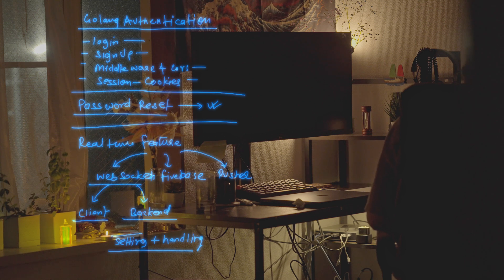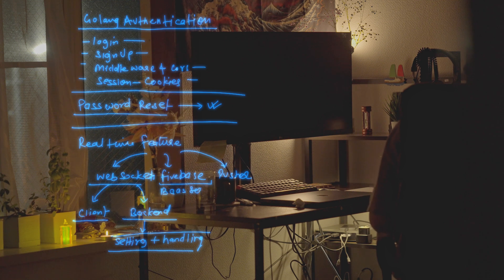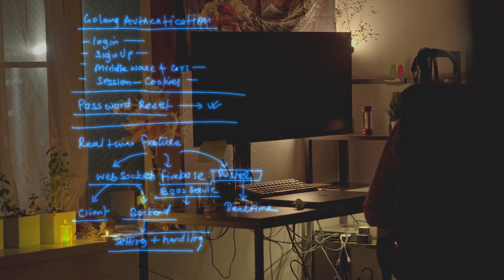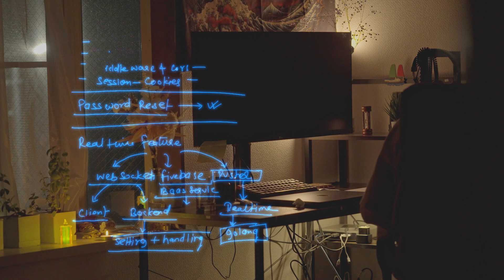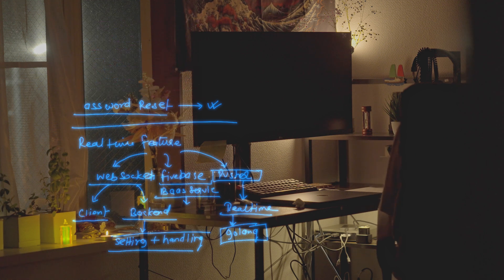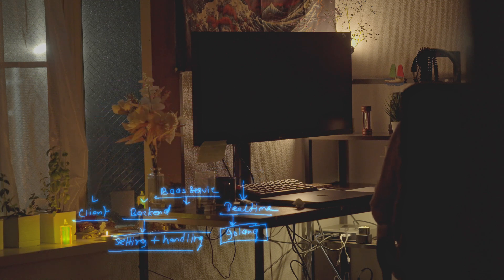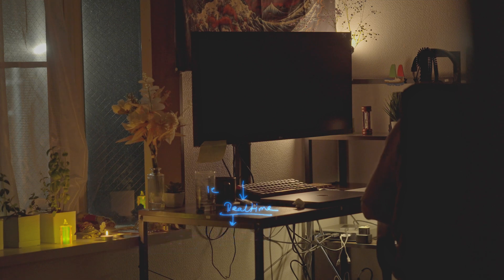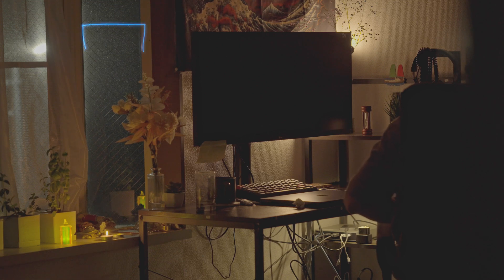Complete Authentication In Golang: Series Update (Golang, Pusher, NextJs)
My Another Channel for Cinematic short films -
(With this video you can go to the channel)

Several months ago i started a series 'Coding my own tech startup' but i had to stop the series then in india but now i am going to restart the series in Japan.

This time several things are changed like the tech stack, idea and theme of the series as well.

In this video I am going to show you how to implement fully functional authentication using cookies and session in golang, redis and postgres with docker. I hope you will find this useful.

I hope you will like, this video was just an update but in upcoming video i will try to give more improved content.